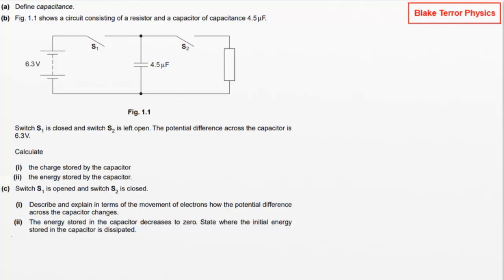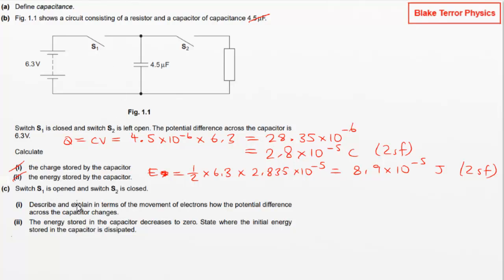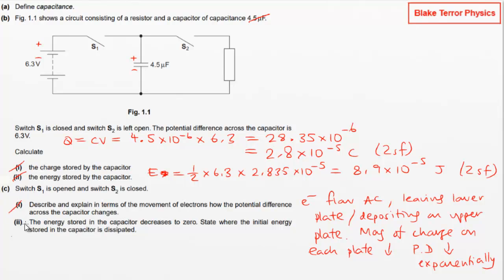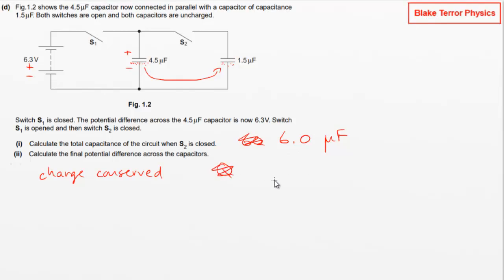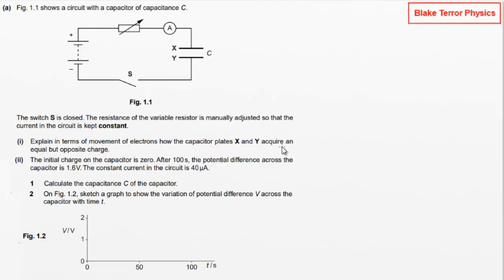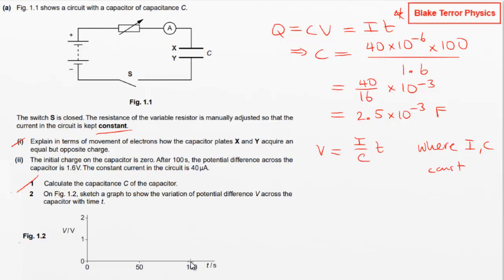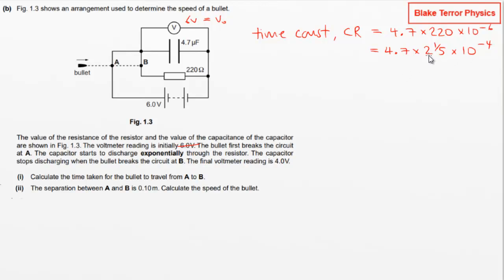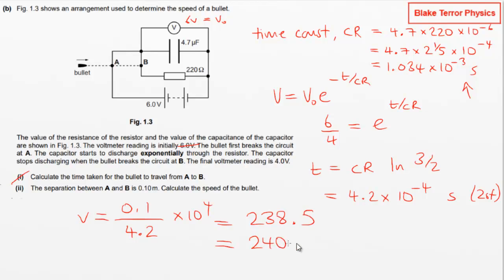Practice Questions (A-level Physics) - Capacitors 3